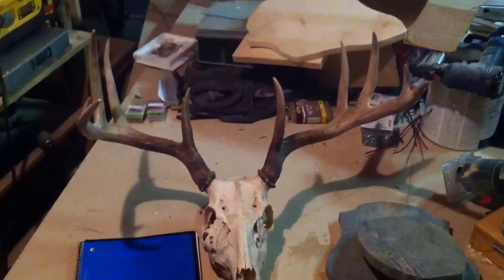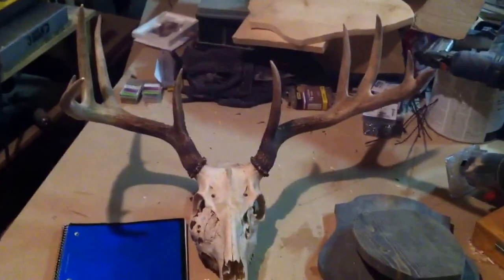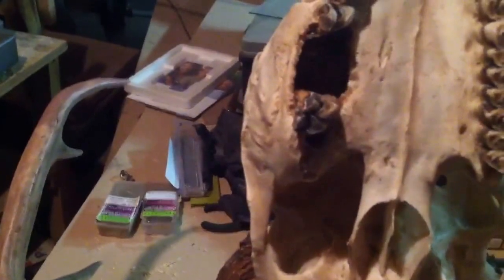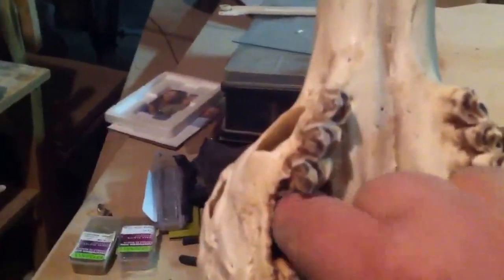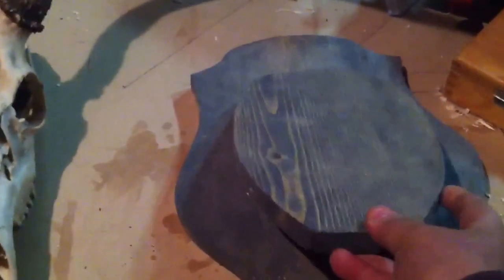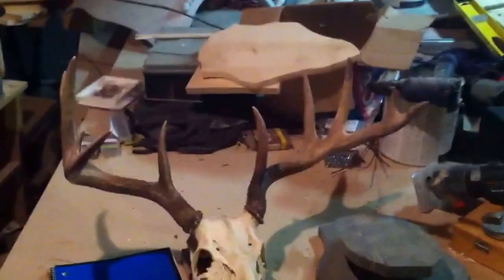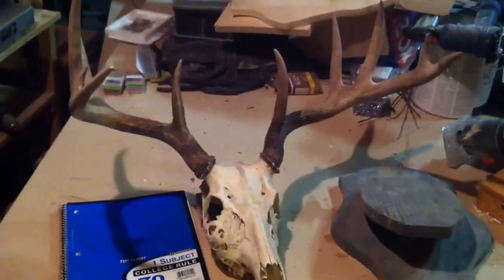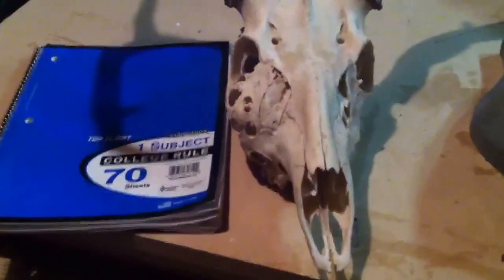Big Whitetail Buck with growth on his face 2013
2013 whitetail That I harvested he had a busted tooth that caused his food to jam up into his gums and created a cavern in his face that filled with browse material and must' have became infected at some point and healed enough to stay alive he was quite healthy and had a good weight it seems it wasn't effecting him too much because he looked to be in great shape

boon and crocket huge buck trophy whitetail shot show ATA Giant monster buck taxidermy european mount legendary bone mass  antlers bone scar horns wide heavy mass score viral video tooth ache buck